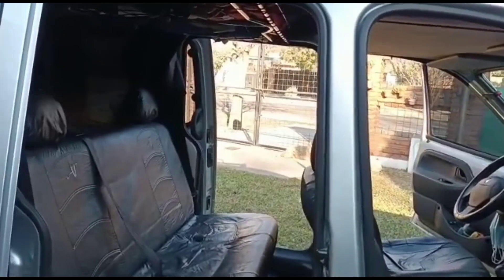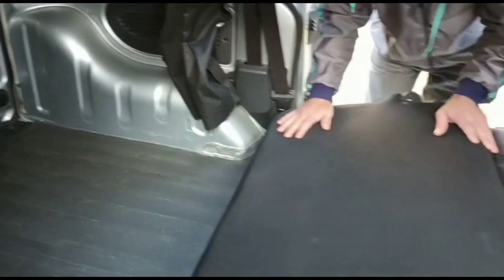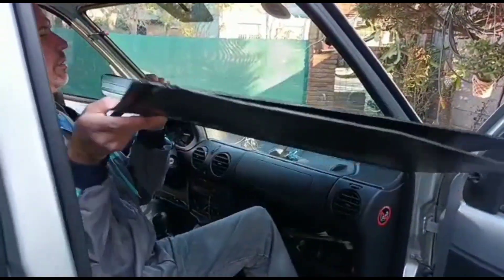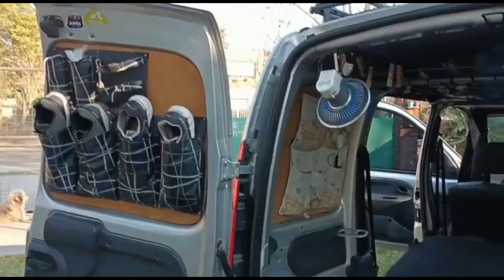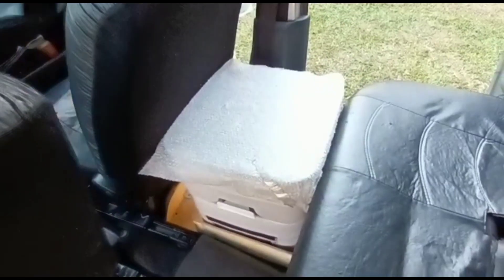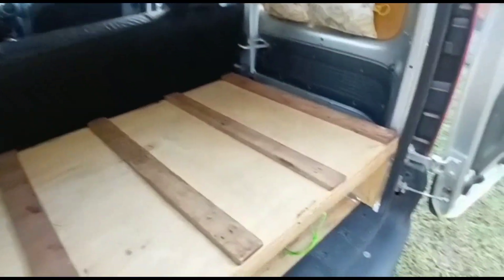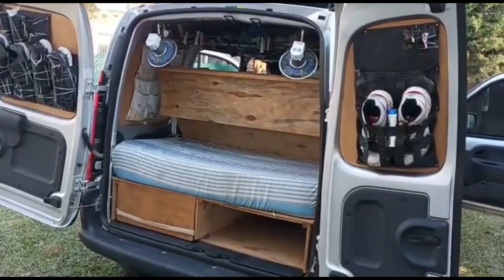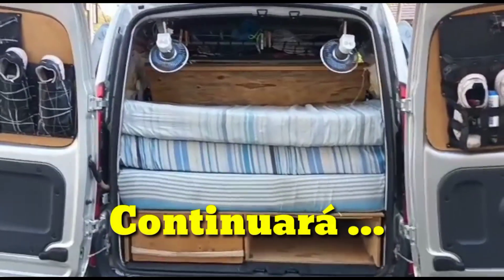Camperizacion de kangoo para tres 🇦🇷